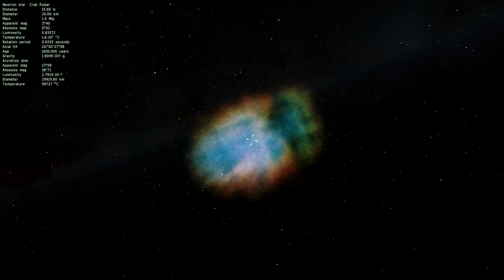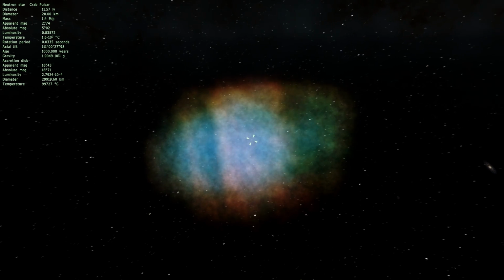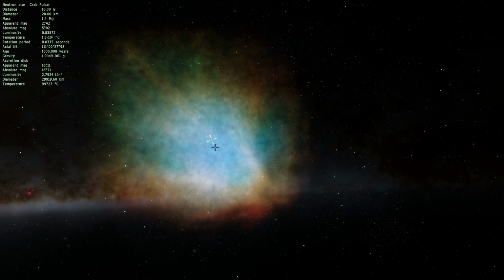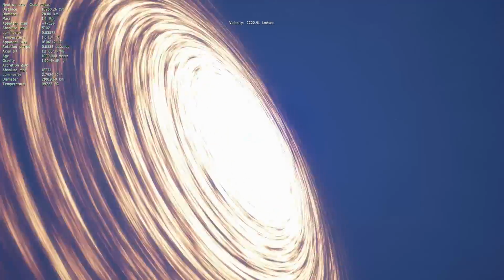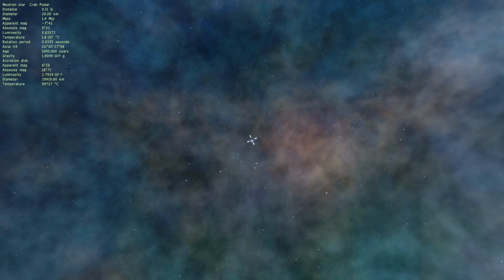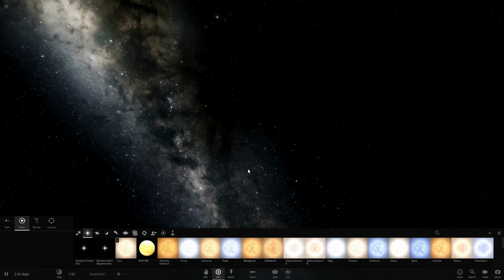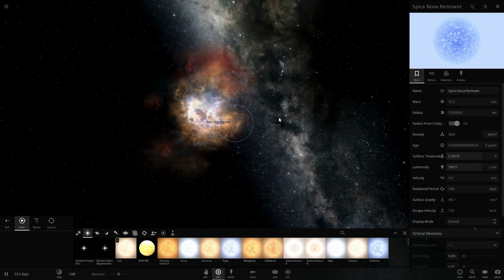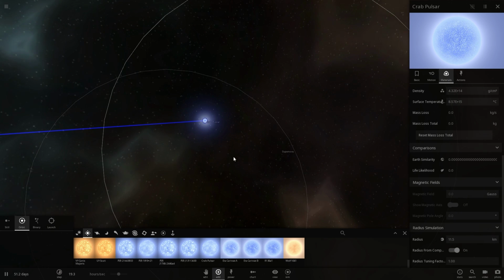Crab Pulsar and Crab Nebula - Universe Sandbox² and Space Engine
In this video, we will talk about the mysterious Crab Nebula and Crab Pulsar.